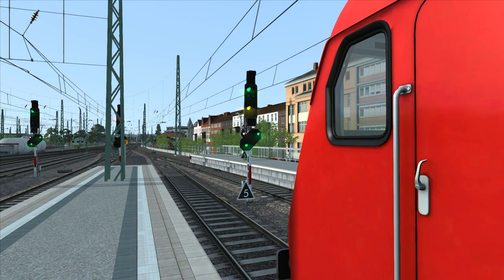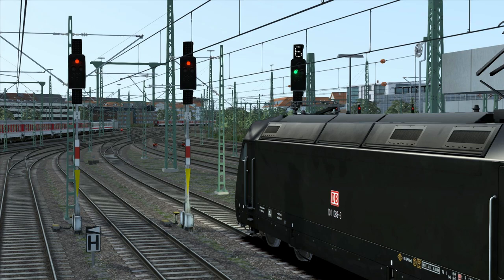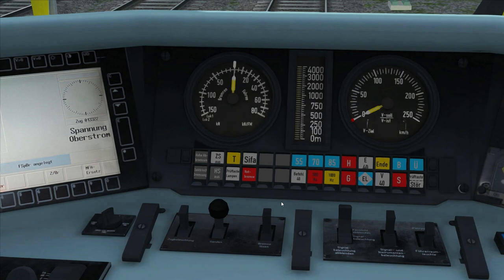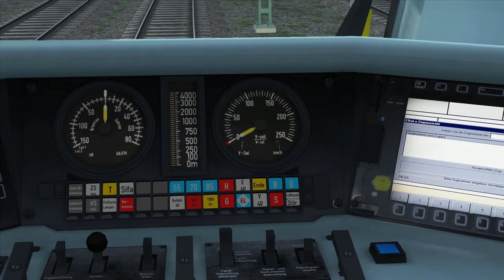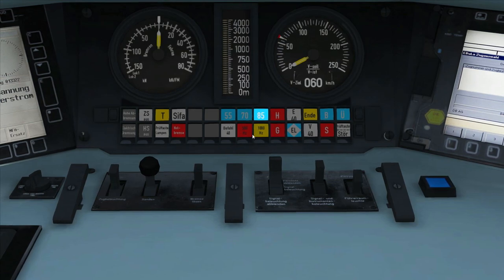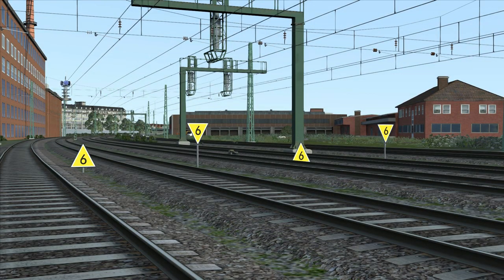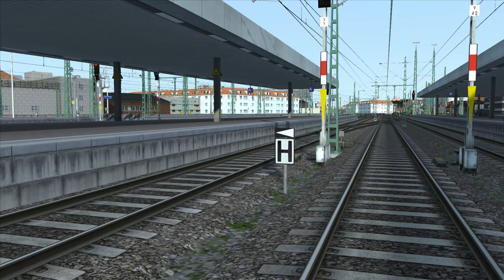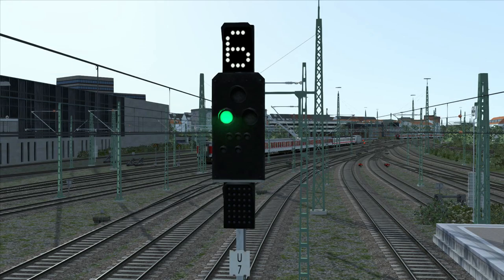Train Simulator 2015 - German Signalling Tutorial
I present to you the PTGRail German signalling guide. I've been wanting to make this for a couple of months, and it's taken a lot of hard work to get to this point. I hope that this helps with understanding the German signalling system, and enables you to drive with it on German routes.

Apologies for the sound quality of the narration, the mic volume seemed to go up and down a bit!